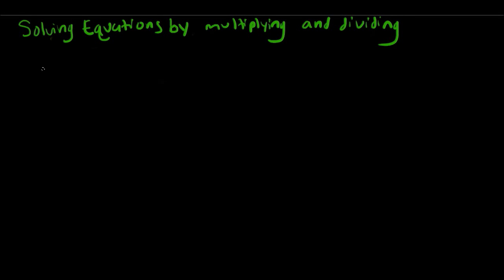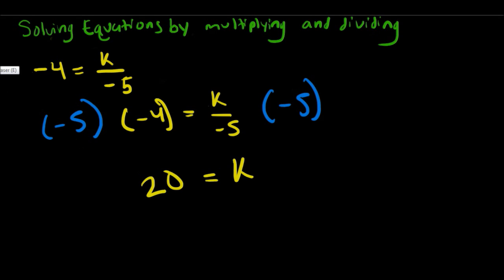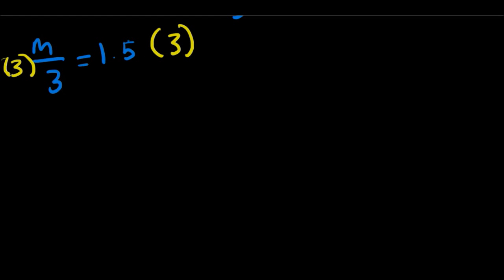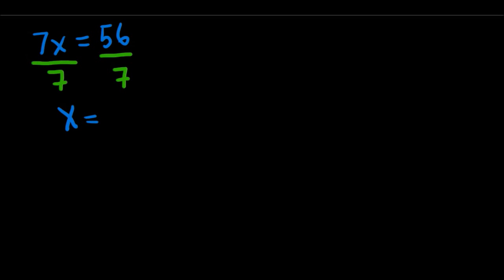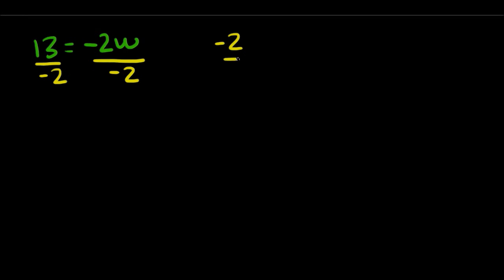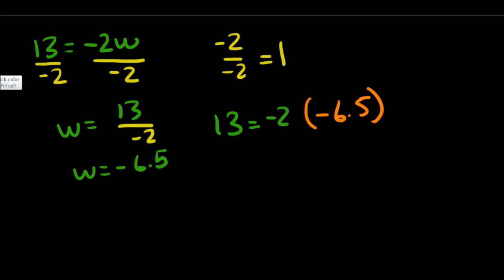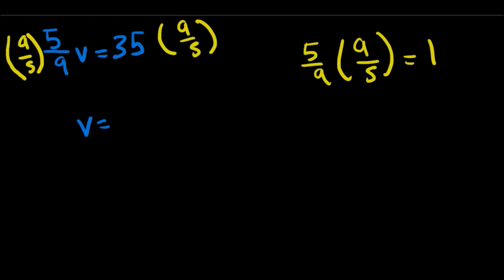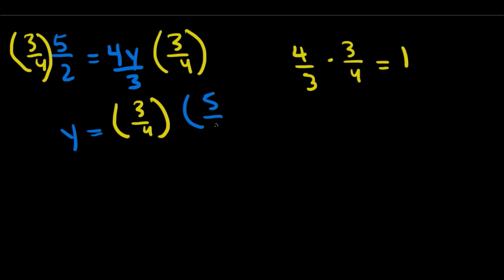Chapter 2 Section 2 Solving Equations by Multiplying or Dividing